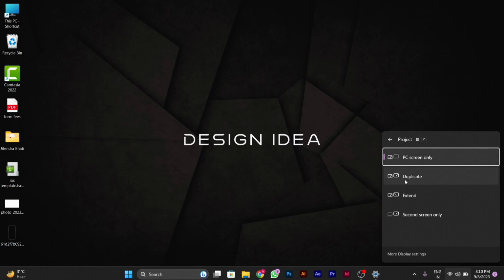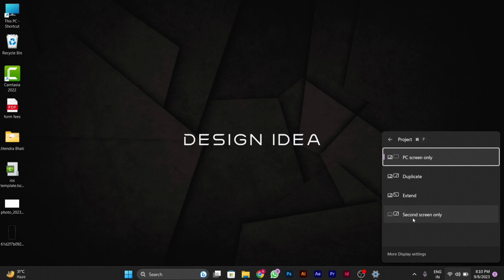How to Turn Off Extend/Duplicate Laptop Screen When Using External Screen || Windows 11/10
📺 In this tutorial, we'll show you how to easily manage your display settings in Windows 11/10 when using an external monitor. Whether you want to turn off the extended display or stop duplicating your laptop screen, we've got you covered!